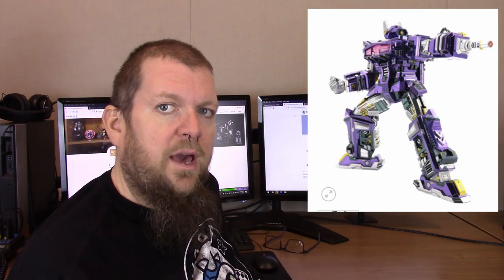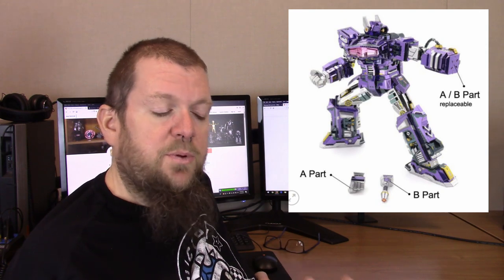3D Metal Model News (Jan 18, 2019)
Things are still quiet with Metal Earth but there is some news with MU and Microworld.